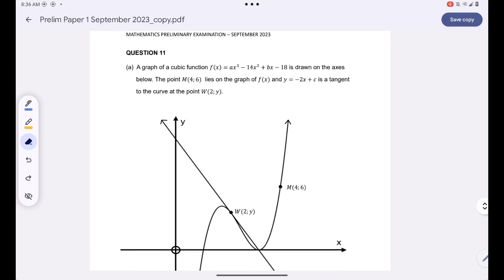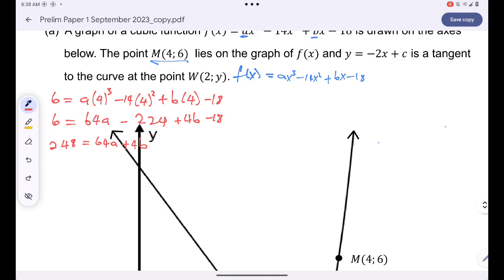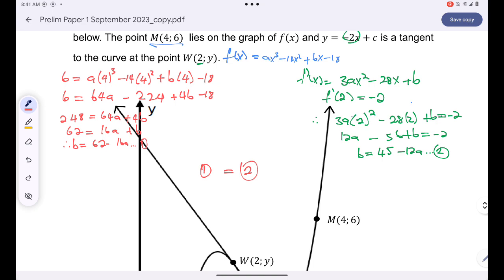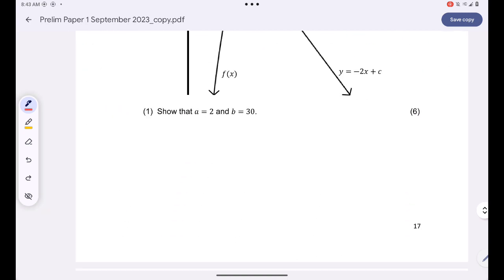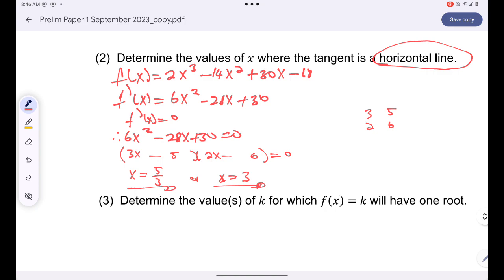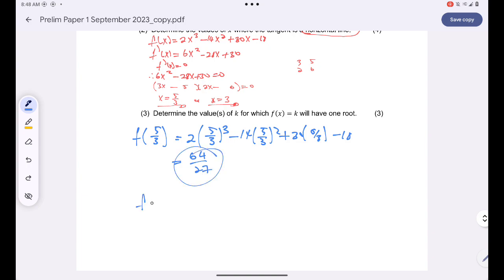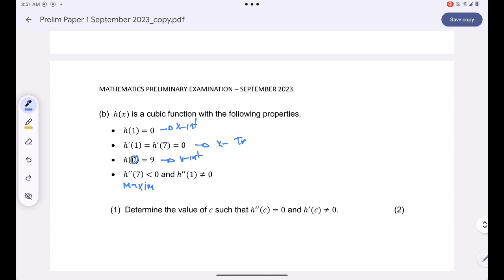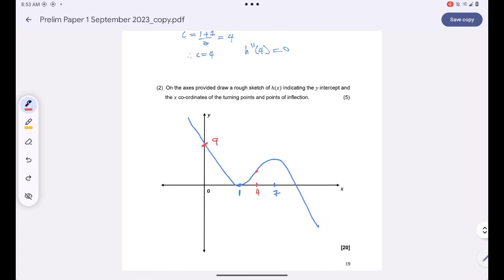GRADE 12 | ST MARY'S SCHOOL | IEB | PRELIMINARY EXAM | MEMORANDUM | QUESTION 11.